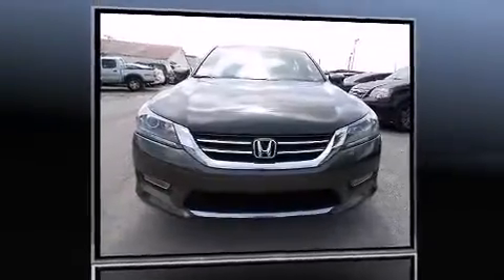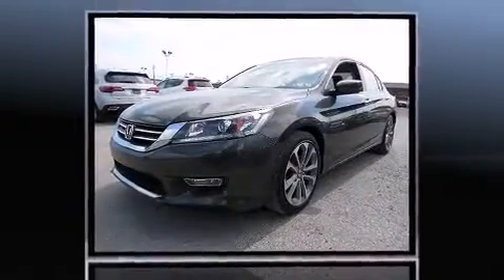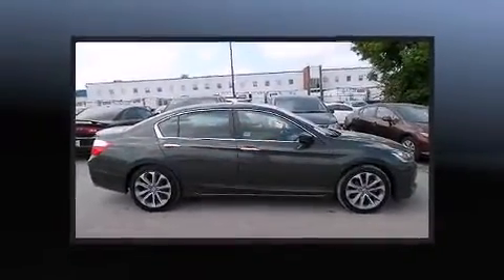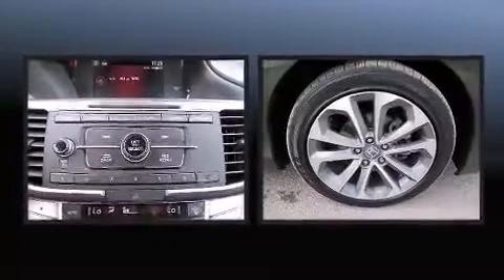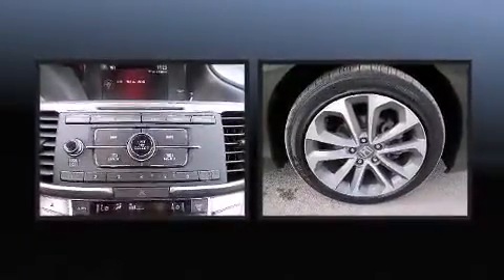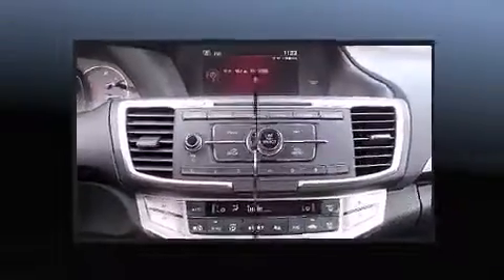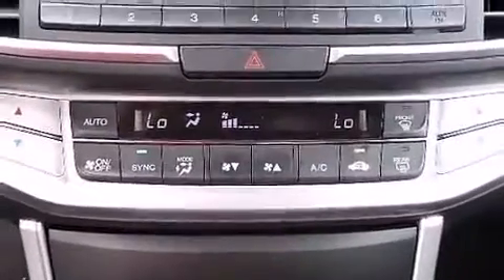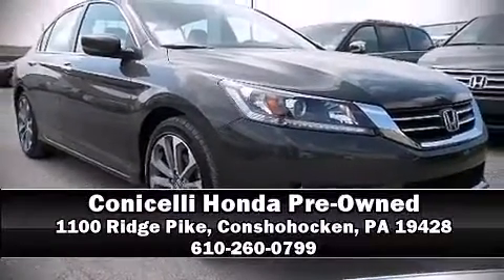2013 Honda Accord Sport in Conshohocken, PA 19428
The 2013 Honda Accord. With less than 10,000 miles on the odometer, this 4 door sedan prioritizes comfort, safety and convenience. Under the hood you'll find a 4 cylinder engine with more than 170 horsepower, providing a smooth and predictable driving experience. Top features include front fog lights, variably intermittent wipers, a trip computer, front bucket seats, power windows, cruise control, an overhead console, and air conditioning. Audio features include a CD player with MP3 capability, steering wheel mounted audio controls, and 4 speakers, providing excellent sound throughout the cabin. Honda ensures the safety and security of its passengers with equipment such as: head curtain airbags, front SIDE impact airbags, traction control, brake assist, a security system, and 4 wheel disc brakes with ABS. With electronic stability control supplementing mechanical systems, you'll maintain precise command of the roadway. It also arrives with a Carfax history report, providing you peace of mind with detailed information. We have a skilled and knowledgeable sales staff with many years of experience satisfying our customers needs. We'd be happy to answer any questions that you may have. Stop by our dealership or give us a call for more information.